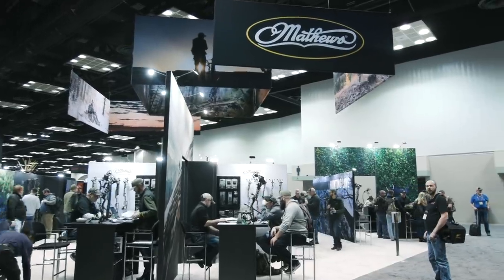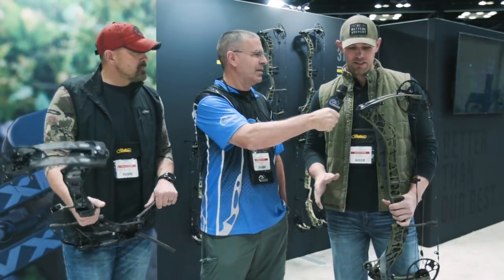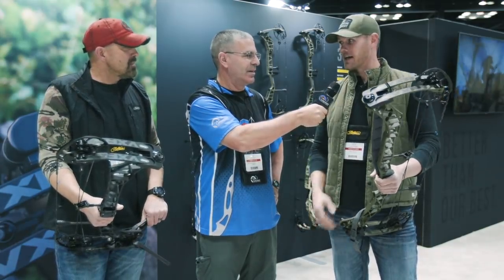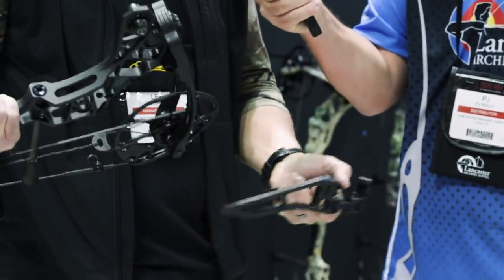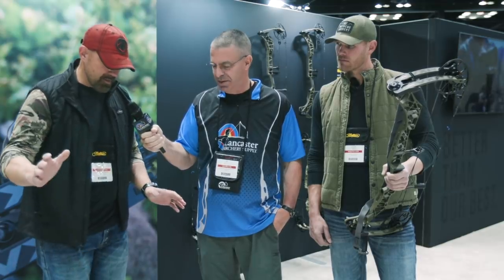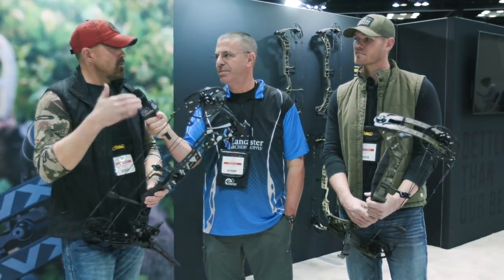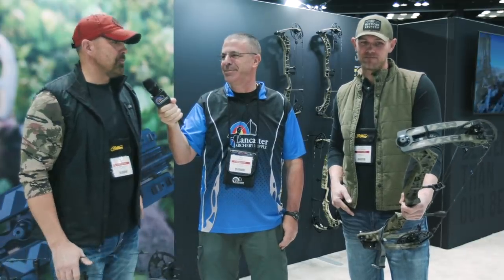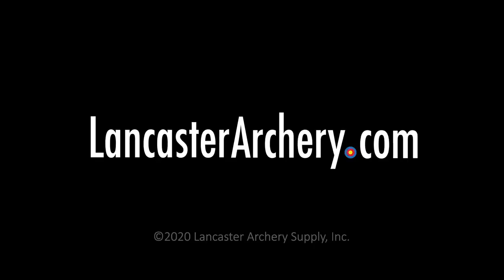2020 ATA | Mathews VXR | Levi Morgan and Lee Lakosky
"The most accurate bow I've ever shot." That's how both Bow Life TV Levi Morgan and The Crush with Lee & Tiffany Lee Lakosky describe the new Mathews Archery, Inc. VXR compound bow. Lee shoots the VXR 28, while Levi shoots the VXR 31.5.